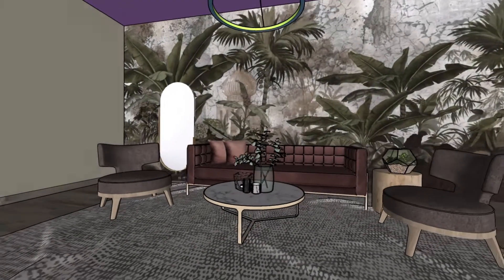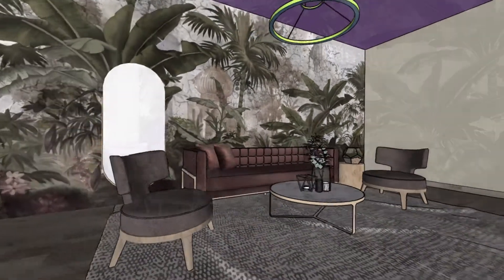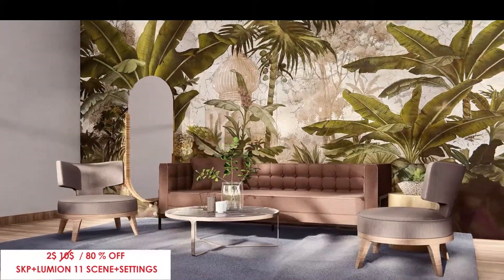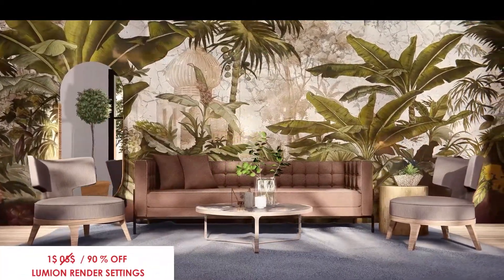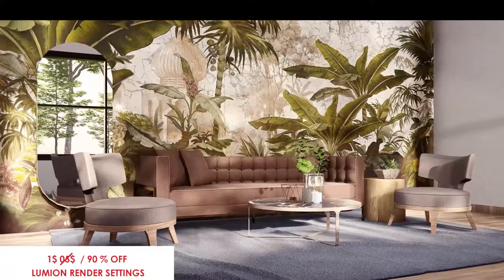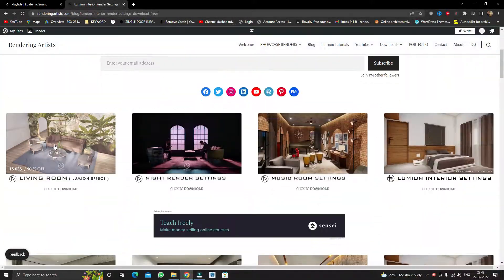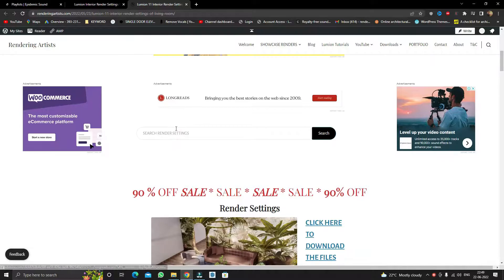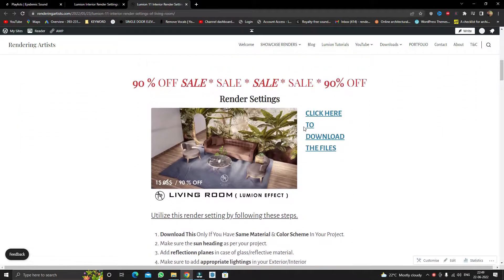How to Create a Realistic Living Room Interior Render In Lumion 11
In this video, I am going to show you how to create Living Room Interior in lumion From a sketch up model with lumion 11.

TIME STAMPS
Intro 00:00
Setting up material 00:25
Placing trees 06:25
Placing lumion lights 07:05
Setting up lumion render effects 08:28
Final Lumion render 10:37